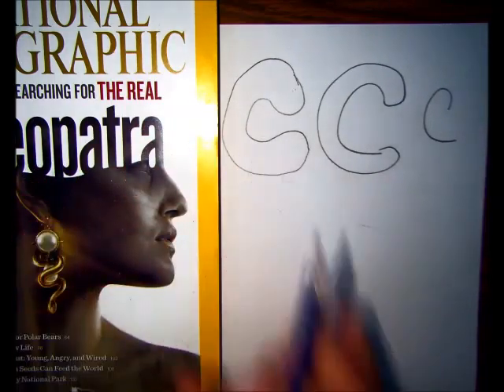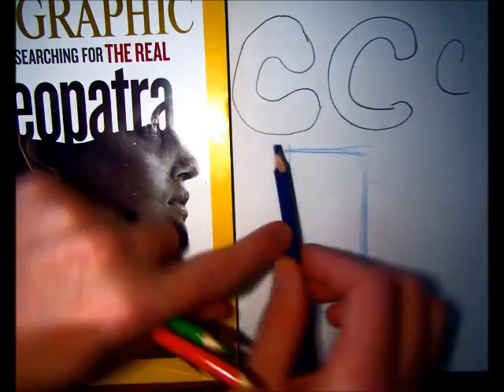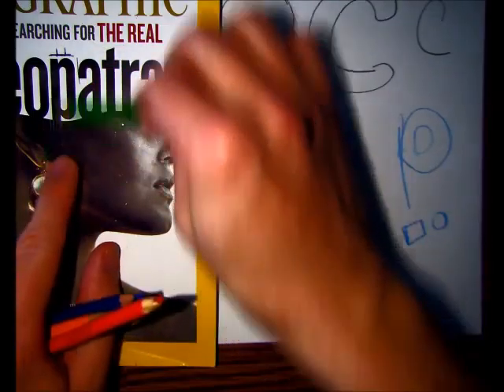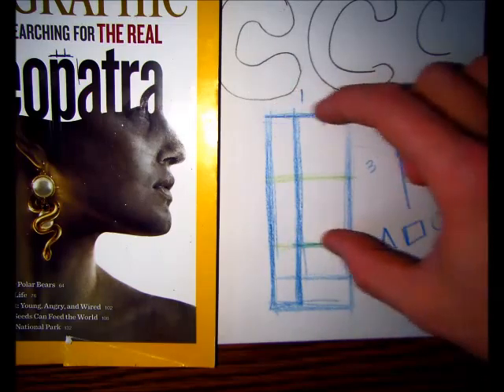A1 - intro to typography